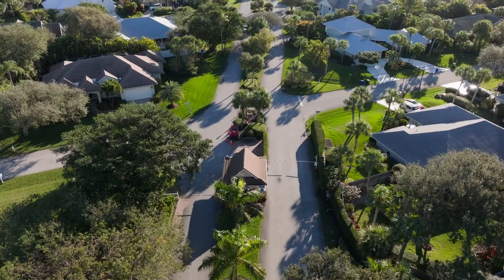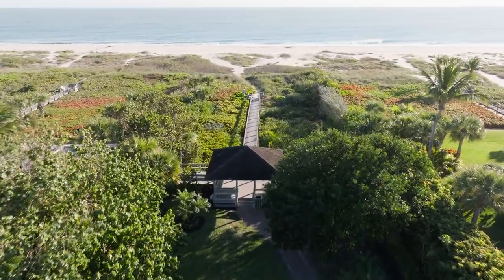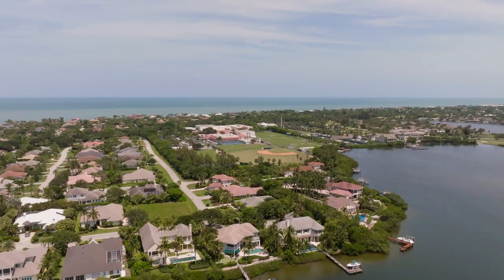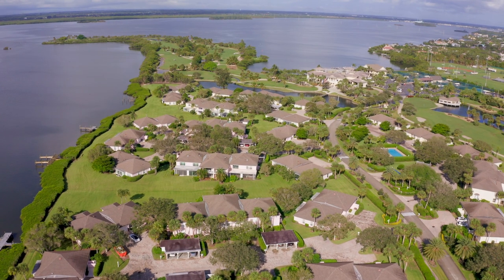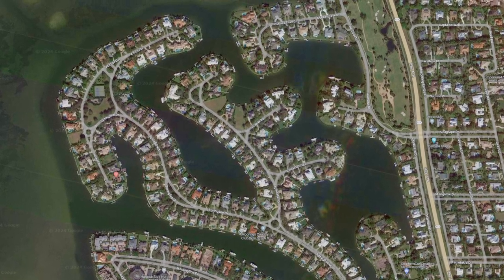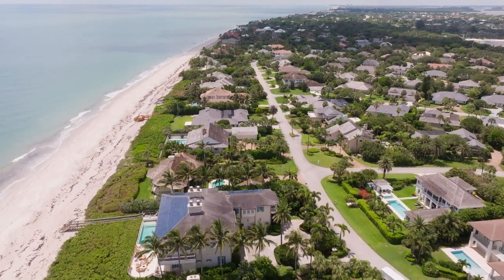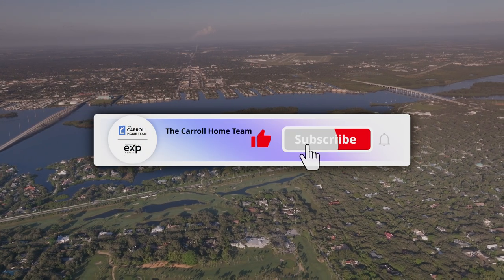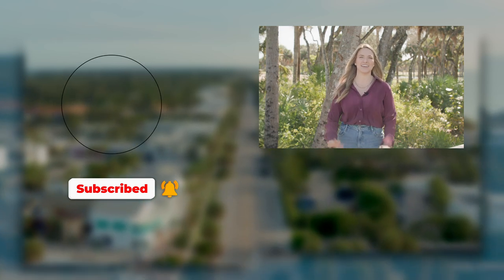3 of the Best Beachside Communities for Families w/ children in St Edwards Private School Vero Beach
Are you a family seeking the perfect blend of coastal living and exceptional education near st edwards private school in vero beach florida? Join us as we explore three premier beachside communities tailored for families looking for a neighborhood feel and the ideal place to call home.

Stay with me here while we review the following 3 Vero Beach Island Communities:
1. Castaway Cove
2. Seagrove
3. The Moorings

-- whatever works best for YOU!